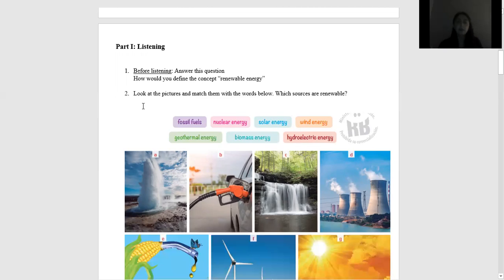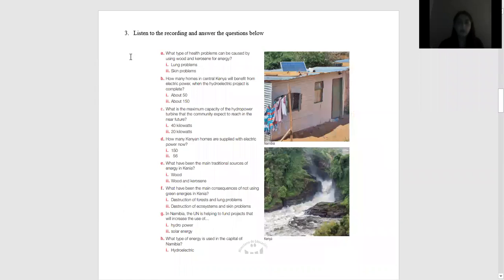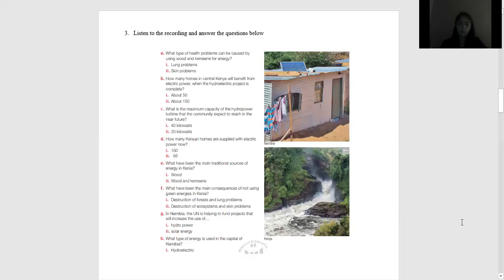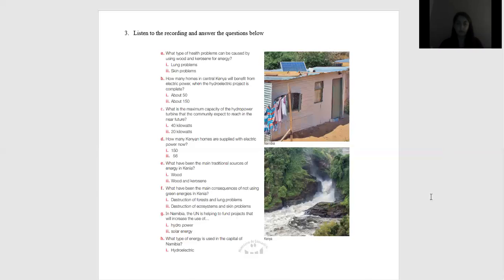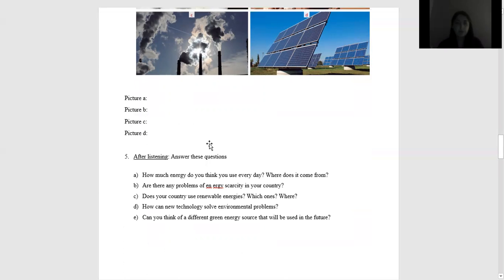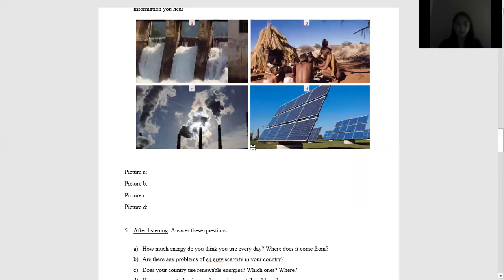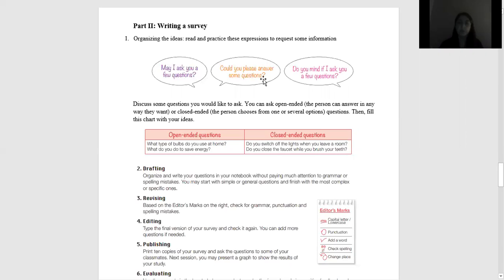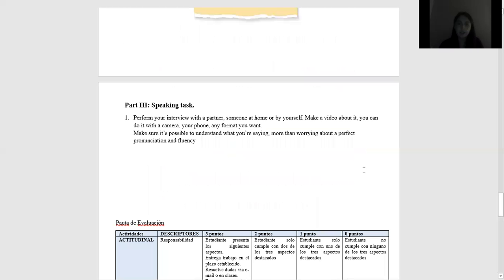Video intro trabajo 6 inglés 4°M